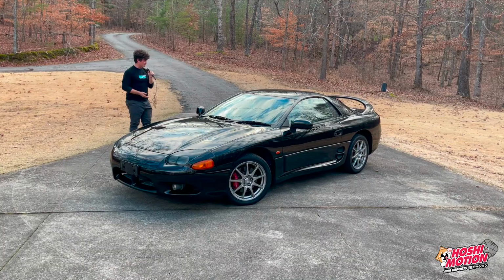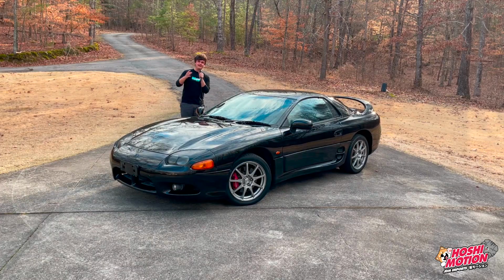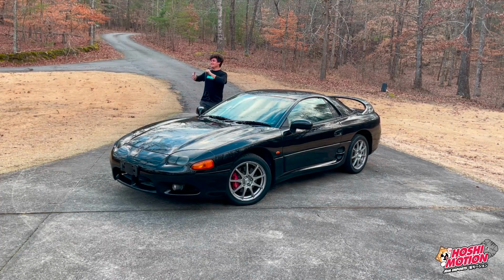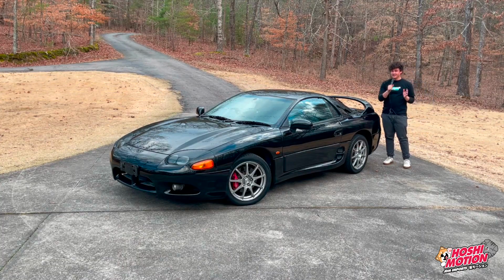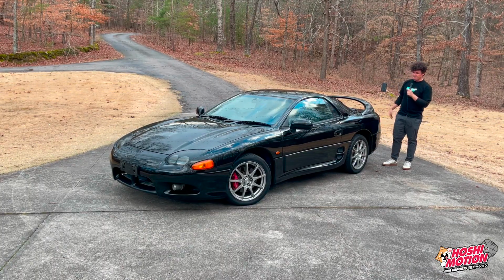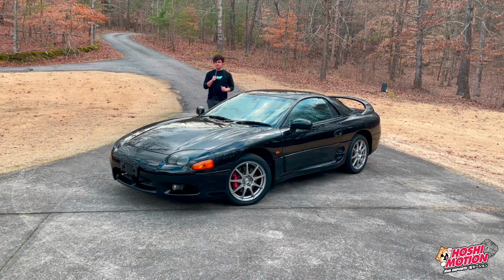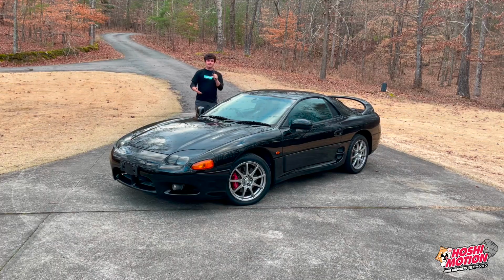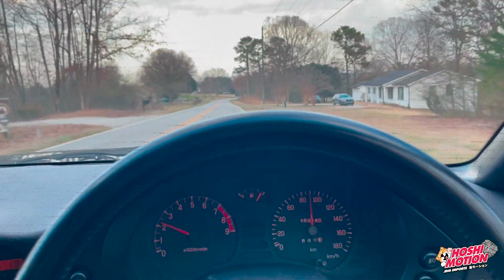A Giant Killer? - 1997 Mitsubishi GTO Walkaround and Review - Hoshi Motion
In this video we take a look at an under appreciated JDM gem, the Mitsubishi GTO.  On top of that, this one is an ultra-limited MR edition.